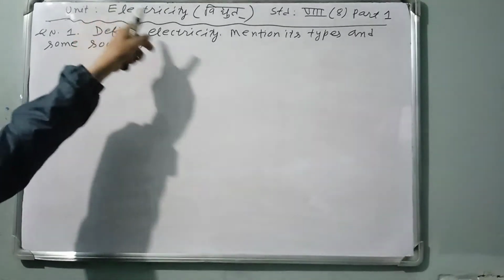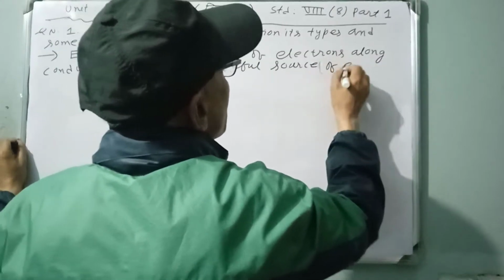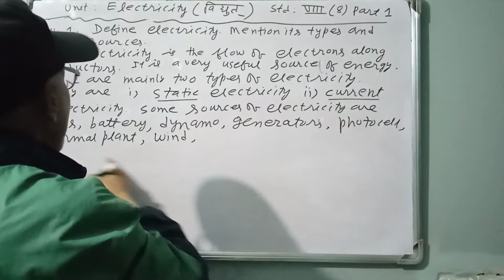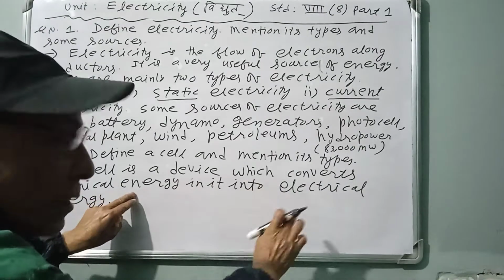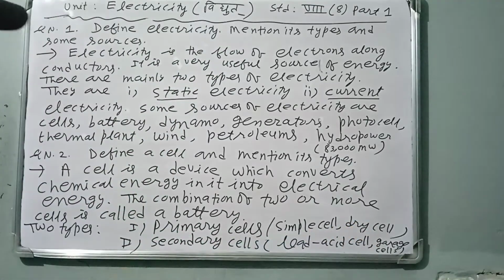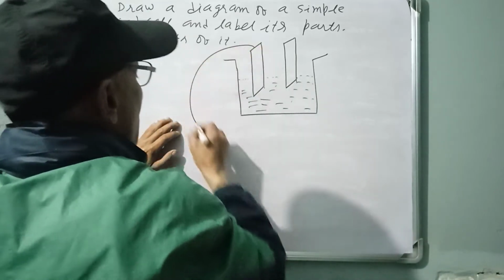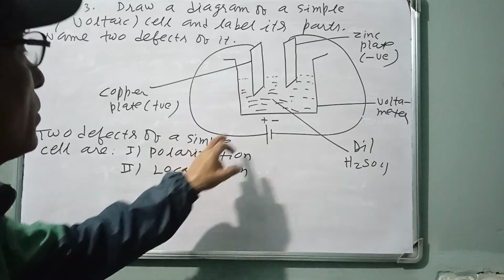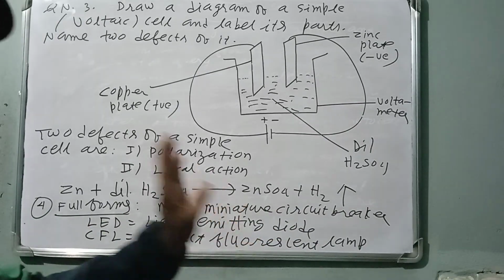Std 8 Electricitry ELectricity part1# smart#online